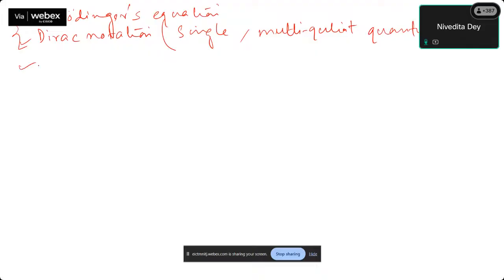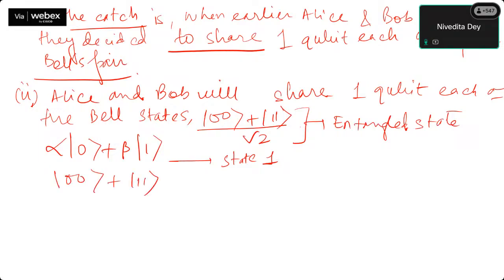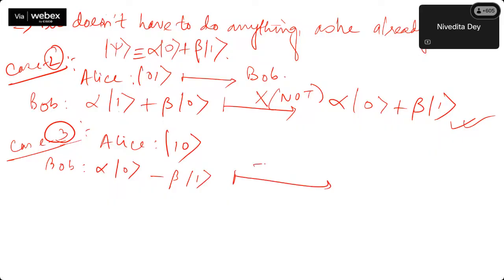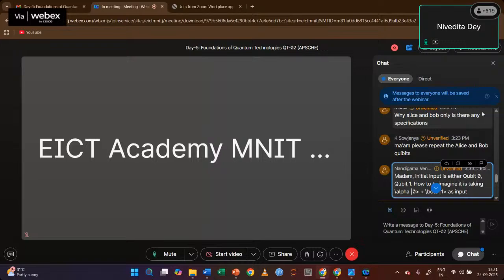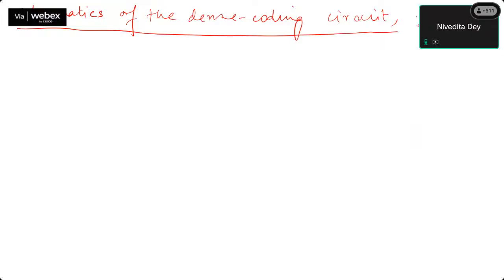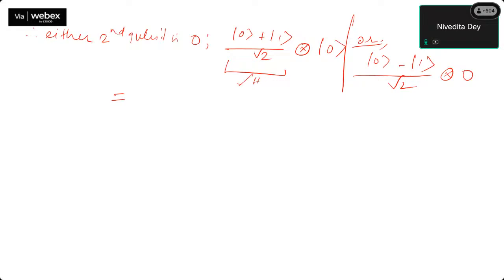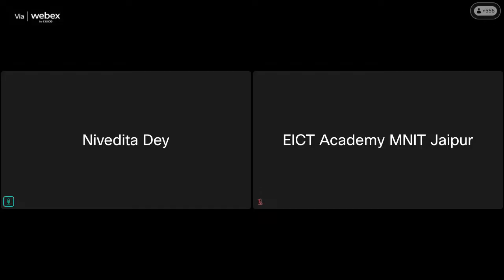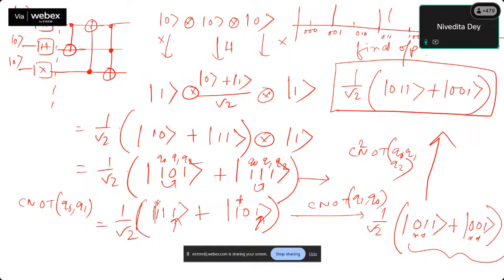Day-5 QT- 02 Foundations of Quantum Technologies(APSCHE)